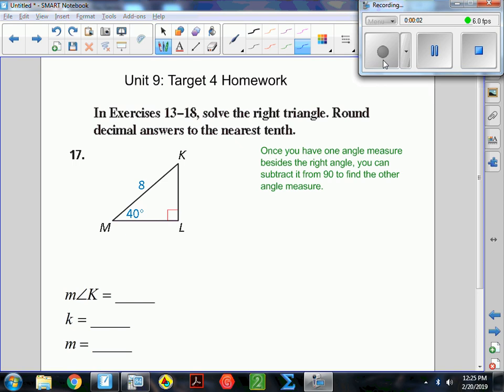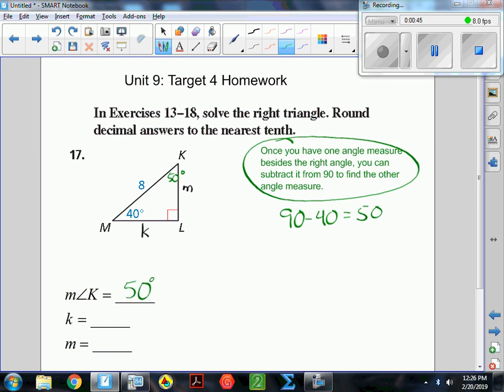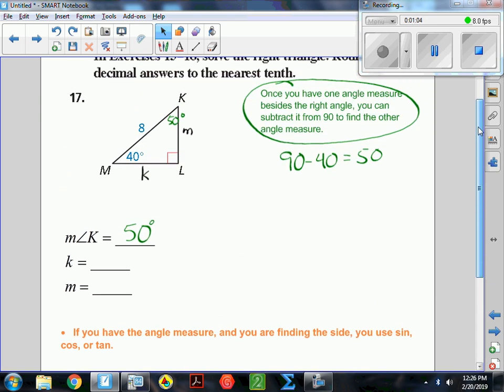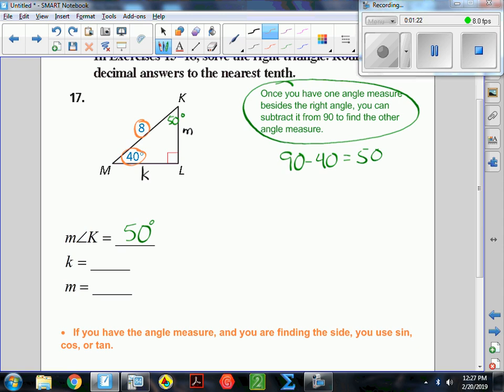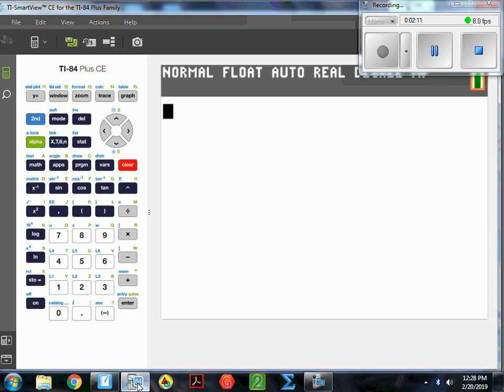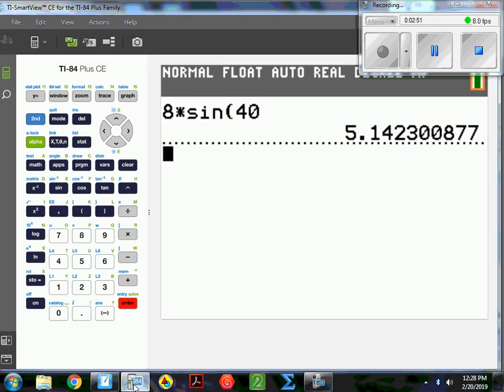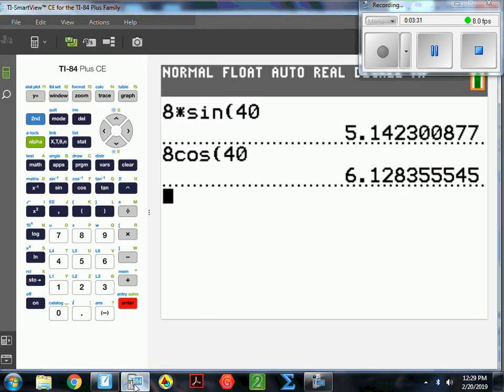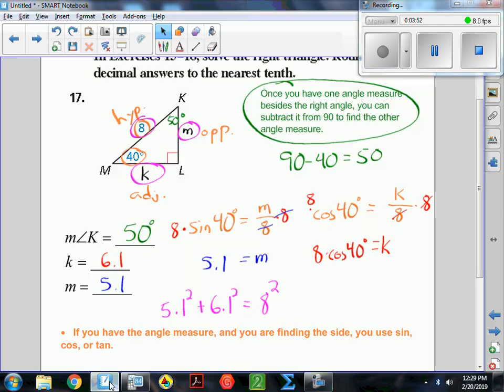U9 Target 4 HW Number 17